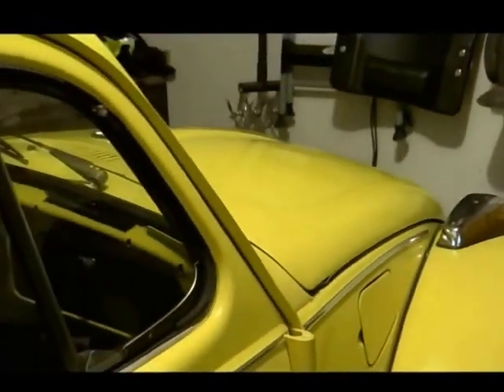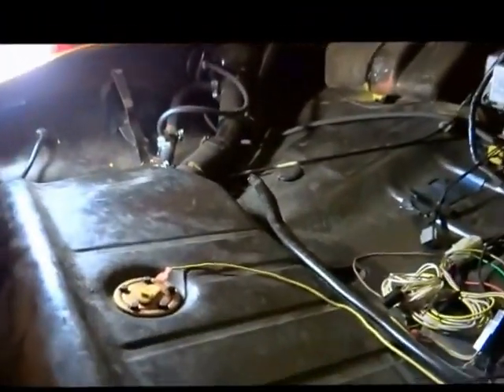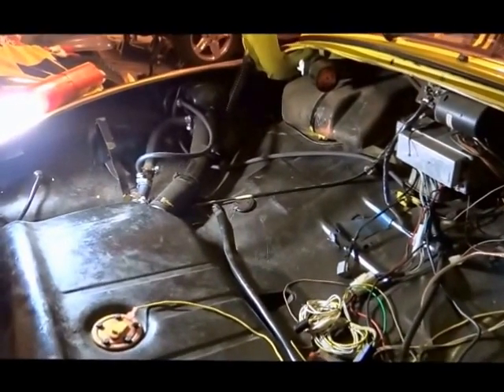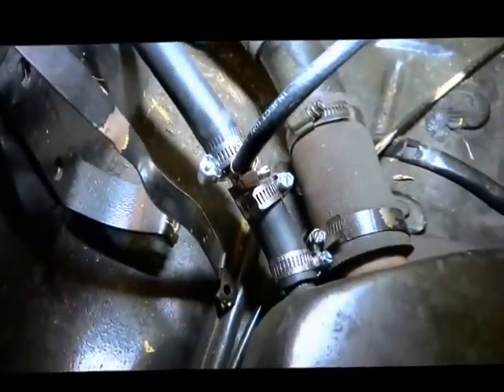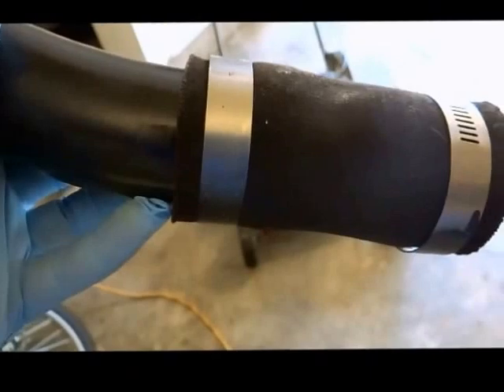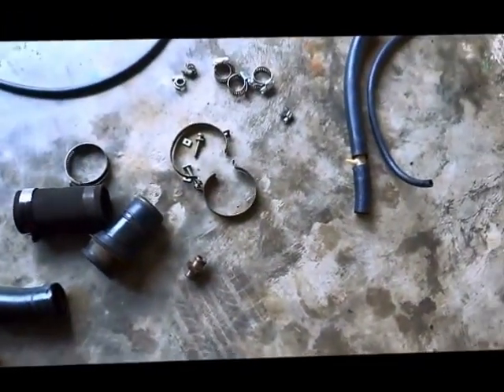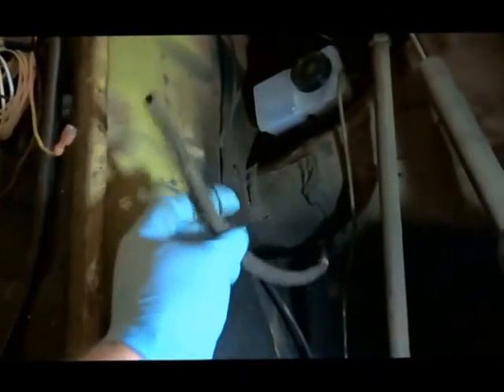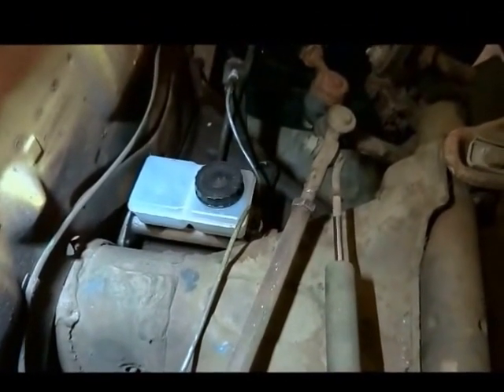1973 VW Bug gas tank removal, clicking noise, trouble starting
Ground wire was bad.  Has been replaced with a new negative terminal wire.  Removal of gas tank was simple.